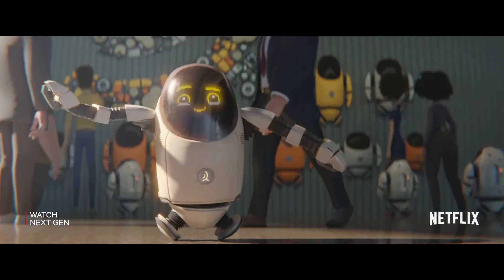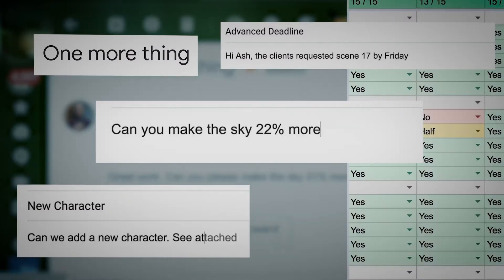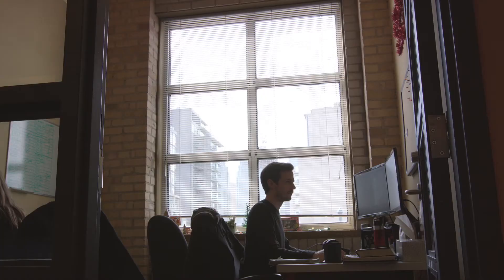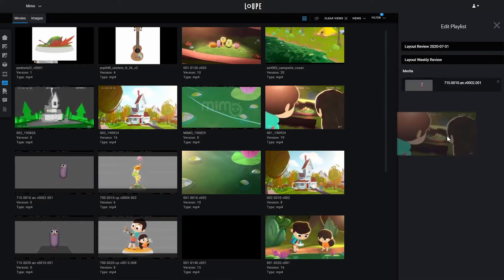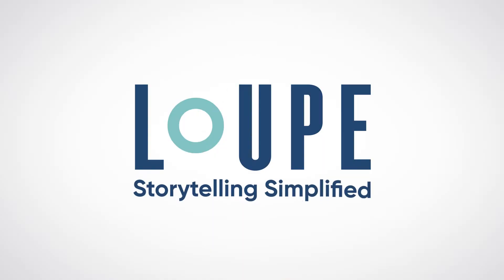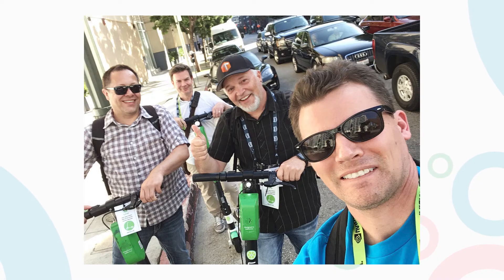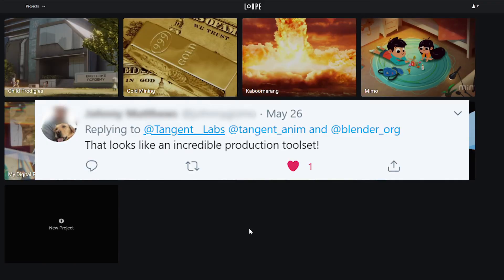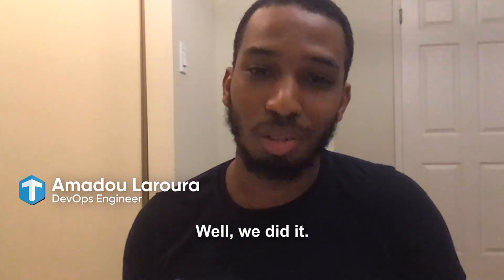The Story of LoUPE | Storytelling Simplified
Meet the Tangent Labs team behind LoUPE, a new CG cloud-based production pipeline tool for artists and studios!

So, what is LoUPE?

LoUPE was created for artists, by artists and tested by the Tangent Animation and Tangent Interactive teams at Tangent Studios. LoUPE encompasses an entire production pipeline tool from Asset Management, Render Management to Reporting and Analytics. LoUPE is an all in one solution for artists and animation and VFX studios.

Tangent Labs initially created LoUPE for Blender compatibility. To make it easier for studios to work with their other common digital content creation applications, support for Pixar’s USD (Universal Scene Description) has been added so that LoUPE will be accessible to all, regardless of the software that you choose to create with.

LoUPE is a Software-as-a-Service (SaaS) product available in AWS Marketplace